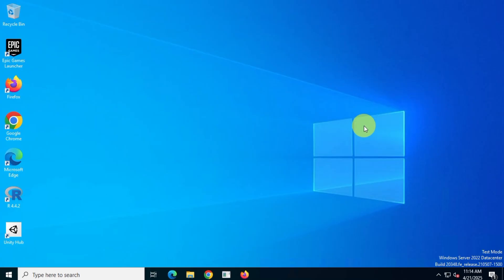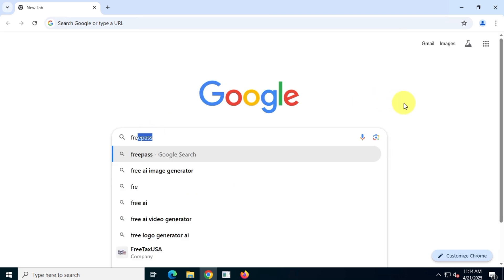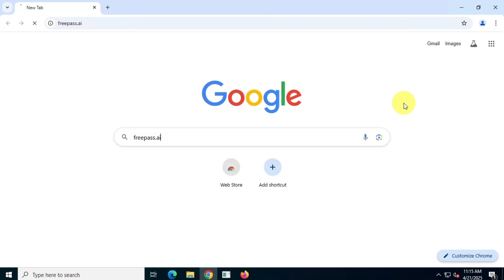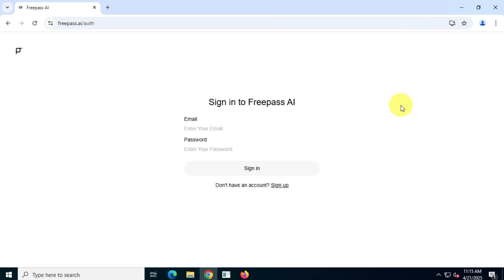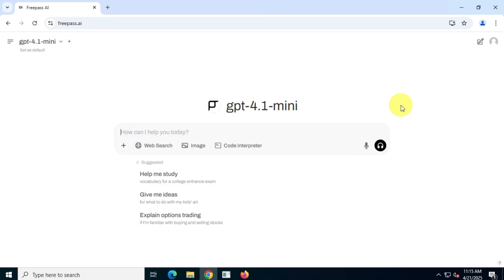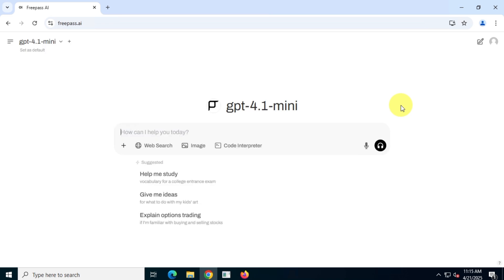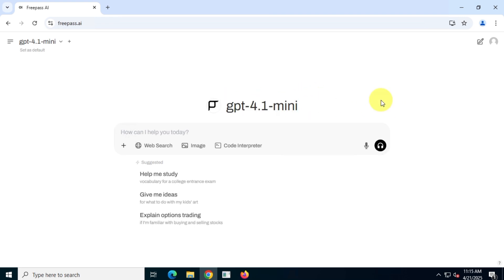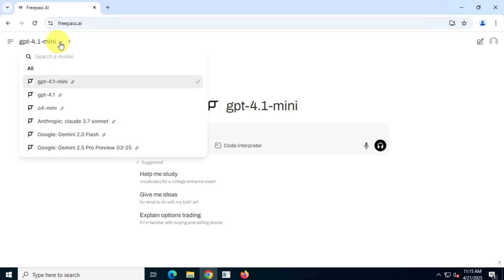How to Use ChatGPT 4.1 for FREE No Sign Up | How to Get ChatGPT-4.1 for Free No Limit - It's Working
Hey everyone! 👋
In this quick tutorial, I’ll show you exactly how to use ChatGPT 4.1 for FREE without needing to sign up or log in! 🙌

- Link: Mention in the video.

🔍 Related Search
ChatGPT tutorial
How to use ChatGPT
Getting started with ChatGPT
ChatGPT for beginners
OpenAI ChatGPT guide
ChatGPT account setup
ChatGPT on laptop
ChatGPT on MacBook
ChatGPT on iPhone
ChatGPT on Android
ChatGPT in Microsoft Copilot
ChatGPT Versions
ChatGPT 4 tutorial
ChatGPT 4o guide
ChatGPT 3.5 usage
ChatGPT 4.5 features
Latest ChatGPT version
ChatGPT models explained
Difference between OpenAI and ChatGPT
Best ChatGPT version
Free ChatGPT 4
Free ChatGPT 4o
Free ChatGPT Plus
Free ChatGPT Premium
Free ChatGPT subscription
Free GPT-4 API key
Free ChatGPT 4.5
Free ChatGPT unlimited access
Free ChatGPT download
ChatGPT Plus free 2025
Free ChatGPT on mobile
Free version of ChatGPT
Image Generation
ChatGPT image generator
GPT-4o image generation
Free ChatGPT image generator
Ghibli art with ChatGPT
ChatGPT 4o image generation tutorial
How to use GPTs in ChatGPT
Create GPT in ChatGPT
ChatGPT prompt engineering
ChatGPT prompts for app development
ChatGPT for code generation
ChatGPT for Python coding
ChatGPT for machine learning
ChatGPT in Make.com
ChatGPT 4 in Copilot
ChatGPT on mobile
ChatGPT for free in laptop
ChatGPT tutorial for students
ChatGPT 4o access guide
Upgrade ChatGPT 4 for free
ChatGPT prompt engineering course